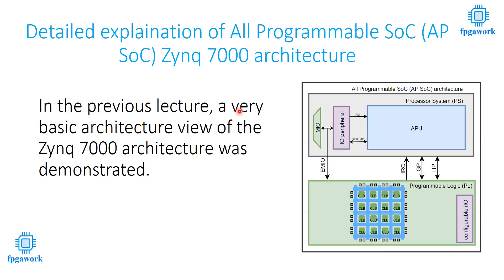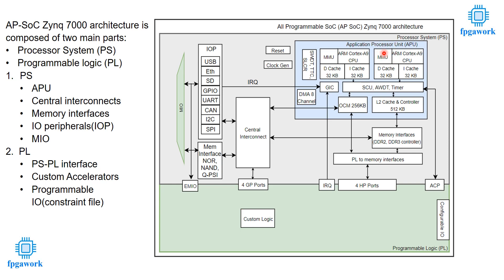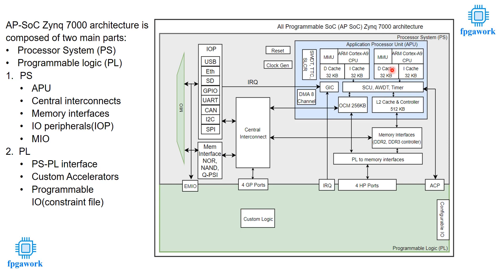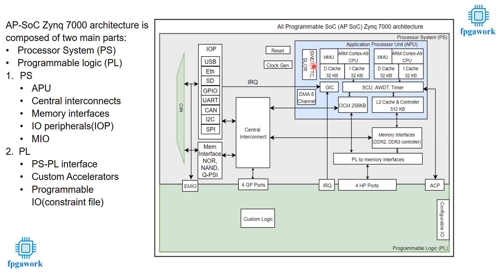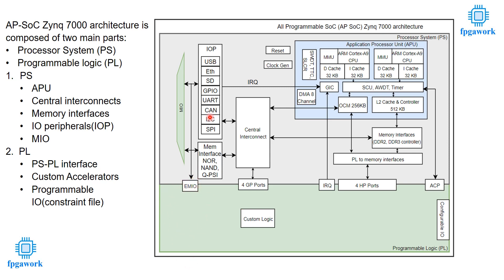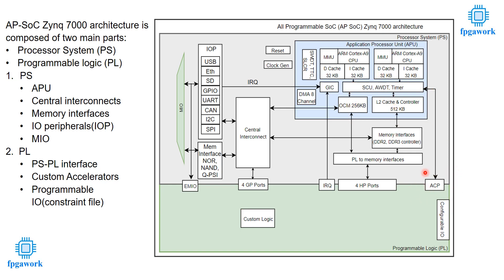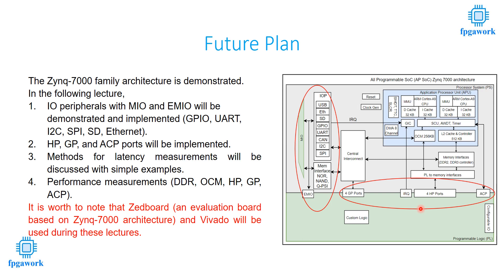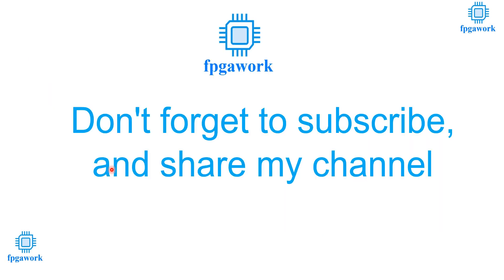Detailed explanation of All programmable Soc Zynq 7000 Architecture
A very detailed versions of All programmable Soc Zynq 7000 Architecture is described. Furthermore, Future plan is also shared